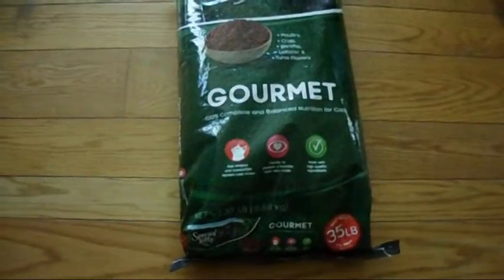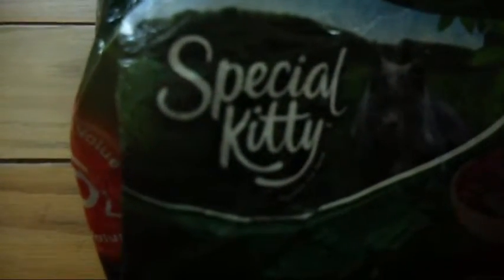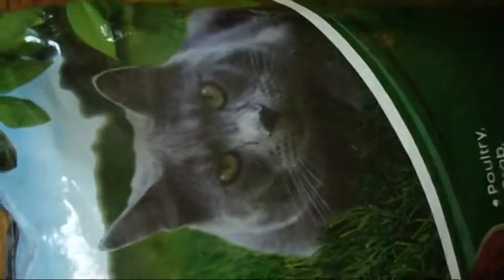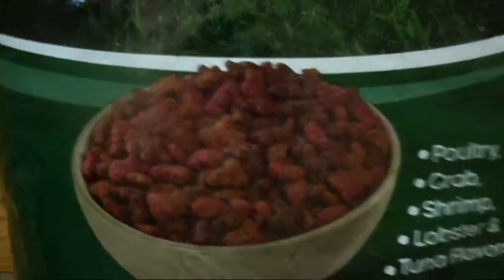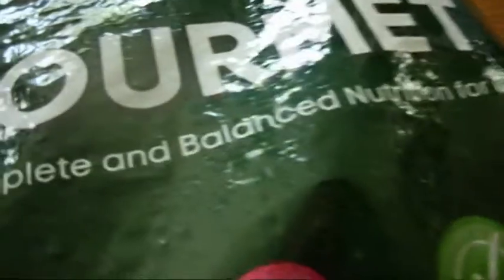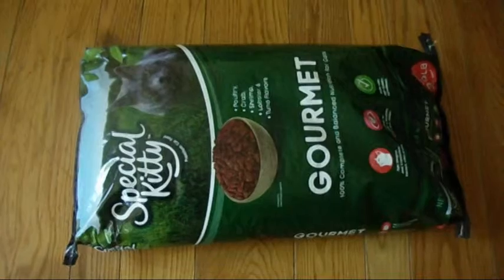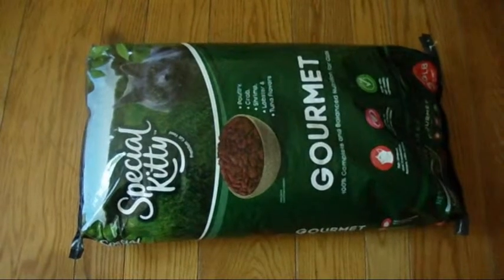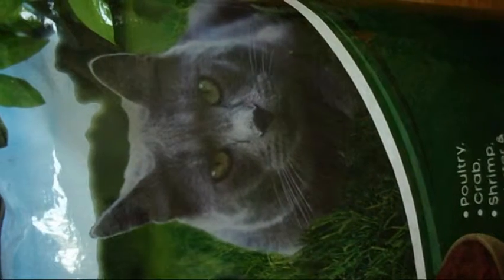This is the big bag of food that i get for my babies